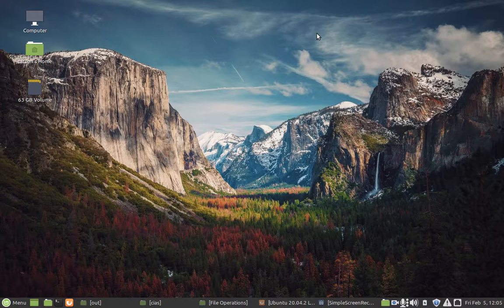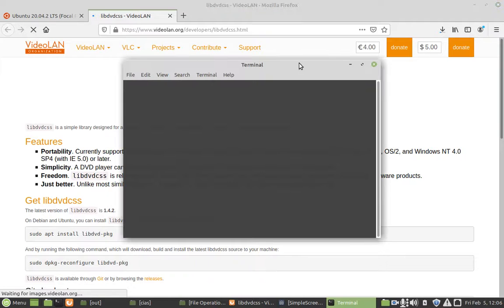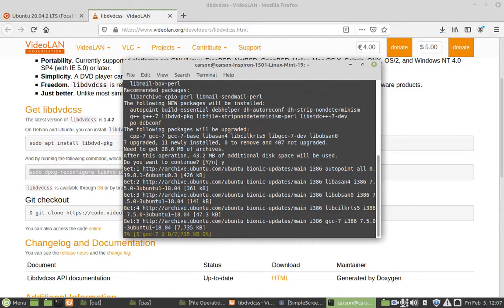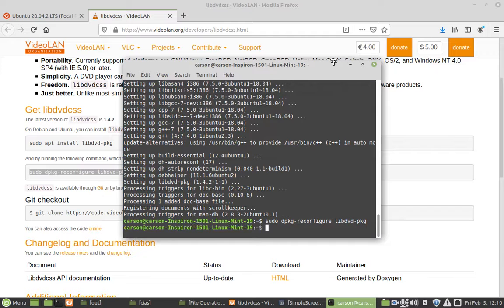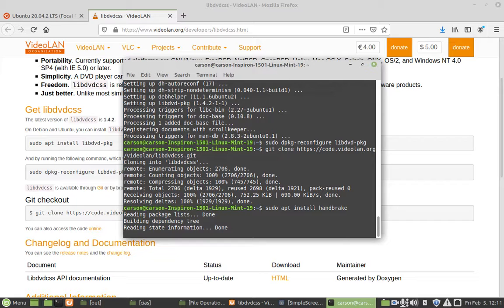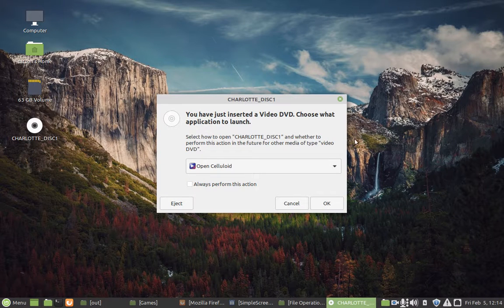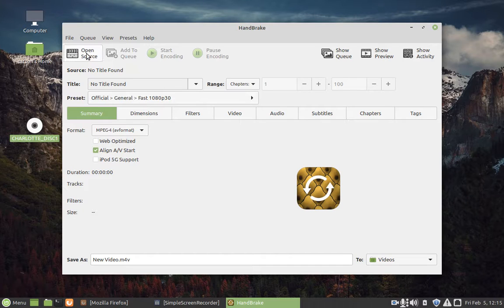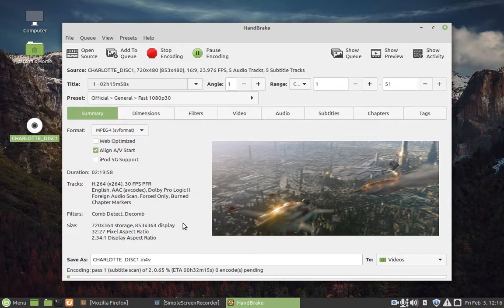How To Copy a DVD To Your Computer Using Handbrake! | Just Plain Tech (JPT)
Today we will be ripping and DVD to our computer using a handy tool called Handbrake!

Chapters:
Introduction: 0:00-0:47
Preparation: 0:48-1:18
Installing DVD Support (Linux): 1:19-4:28
Installing Handbrake (Linux): 4:29-4:48
Ripping the DVD: 4:49-7:36
Ending: 7:37-7:49